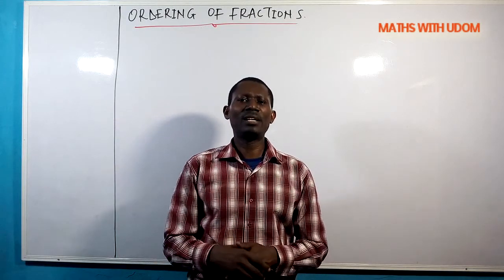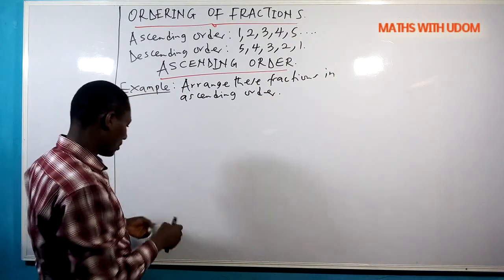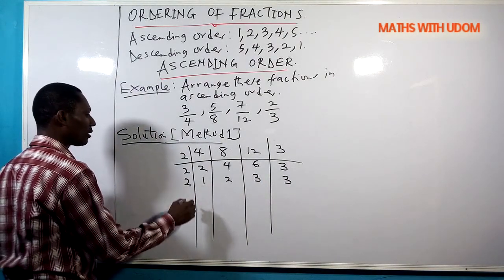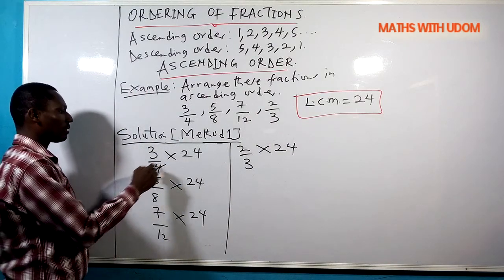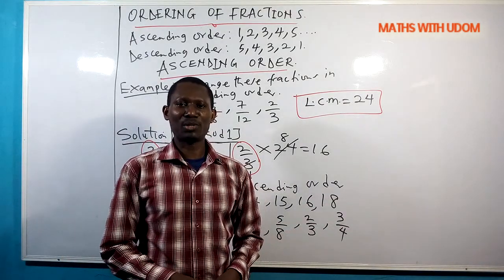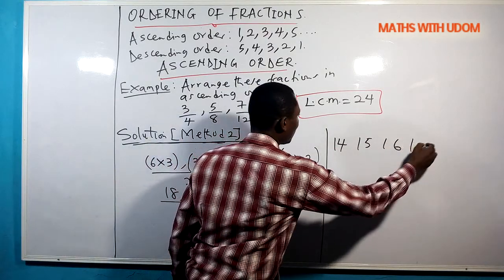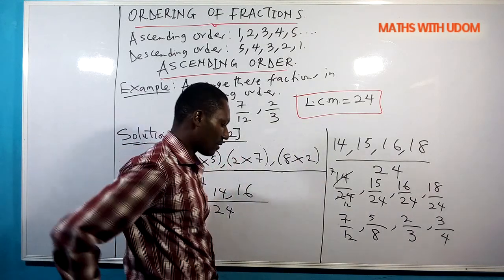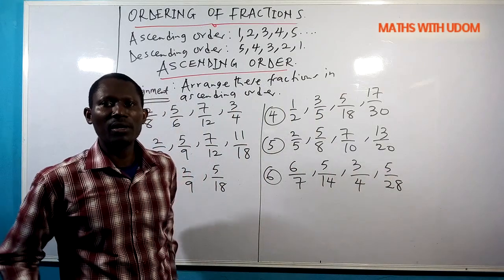ORDERING OF FRACTIONS